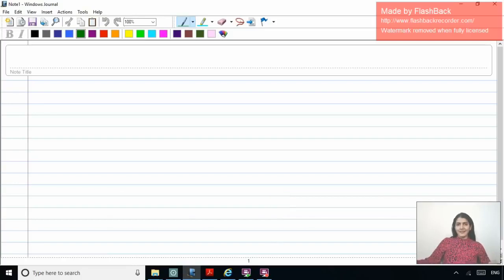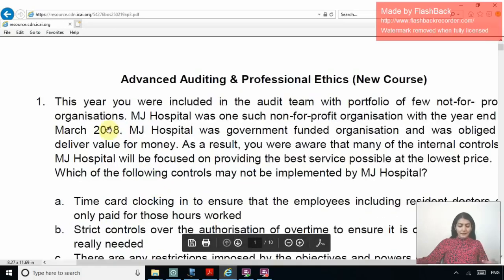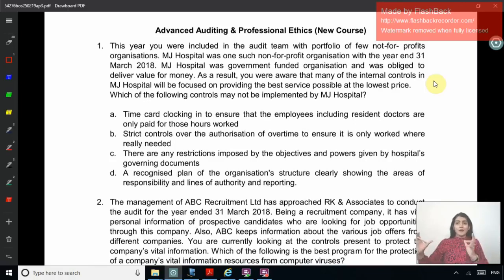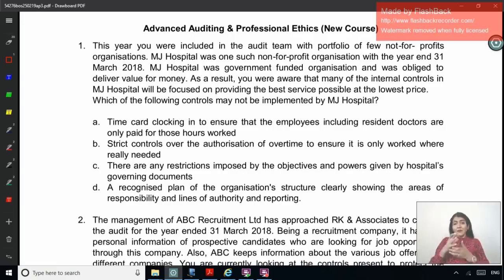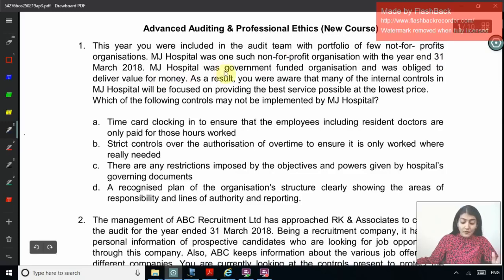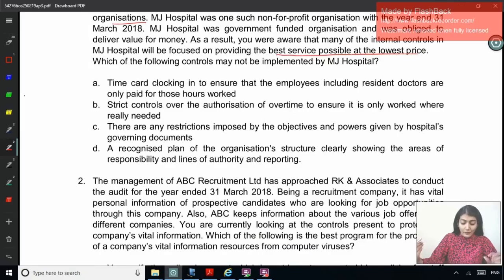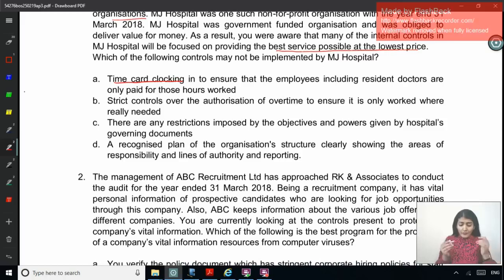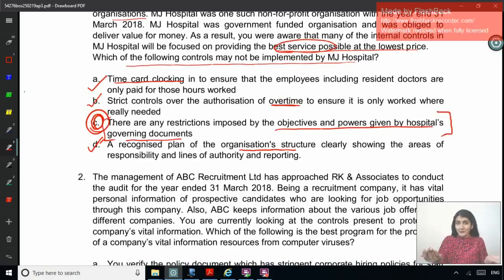CA Final Audit ICAI MCQ Discussion | CA Aarti Lahoti| Series 2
Series -2
CA Final Audit ICAI MCQ Discussion by CA Aarti Lahoti

This video is relevant for CA Final Audit Students Exam Attempt-May/Nov 2020
Aarti Lahoti's Ma'am's lectures are very detailed and thorough. To purchase her pendrive classes

I only used bits and pieces from various sources for getting the point across where necessary.
the sole purpose of this video is to inspire & empower the viewers and market the offerings by the content creator.